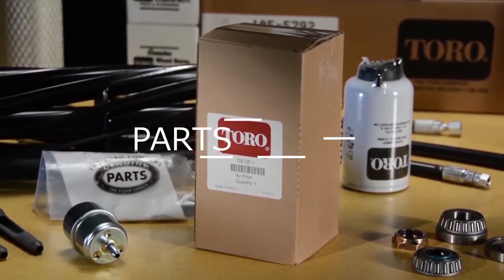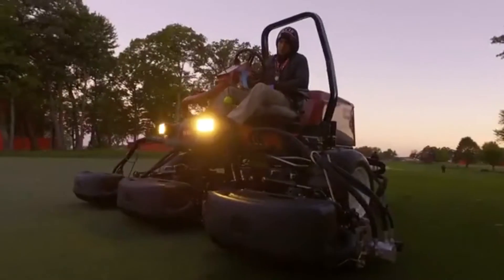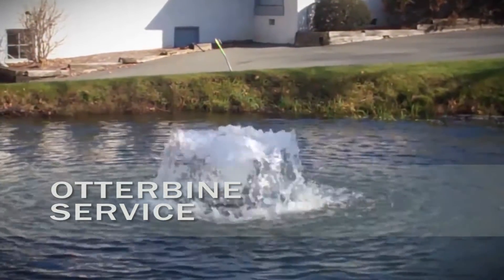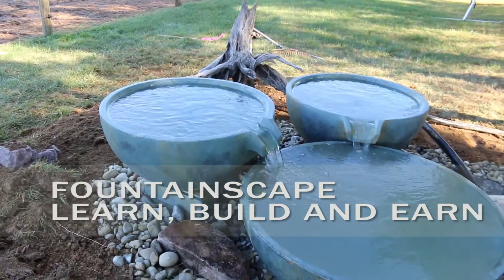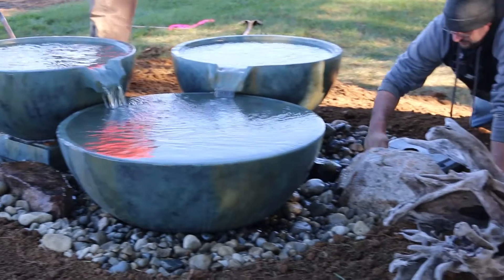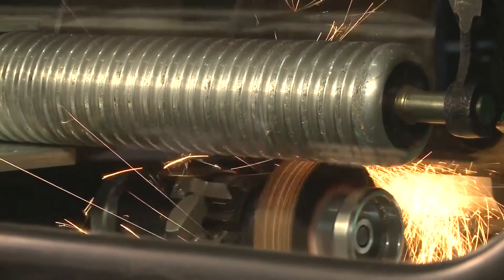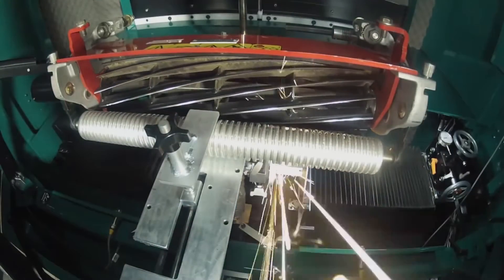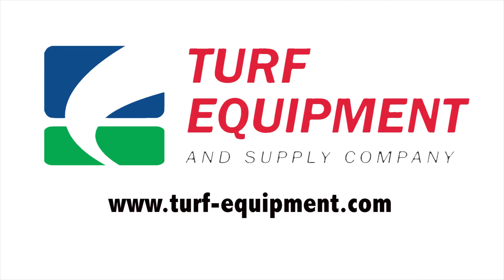Turf Equipment and Supply Company Video Update for October 2016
This is the Turf Equipment and Supply Company Update for October 2016.